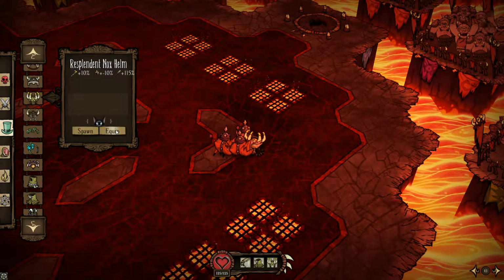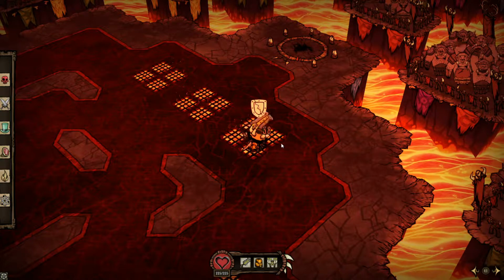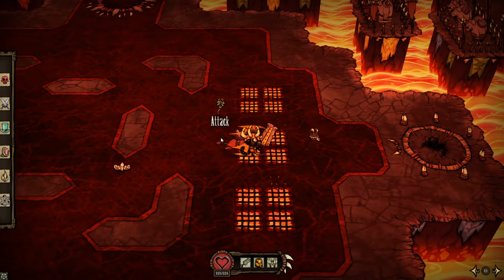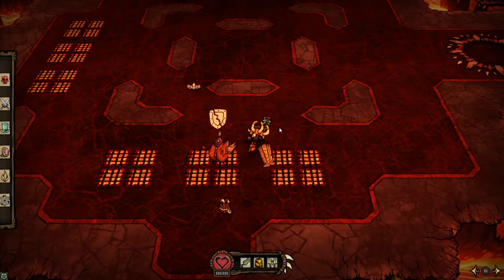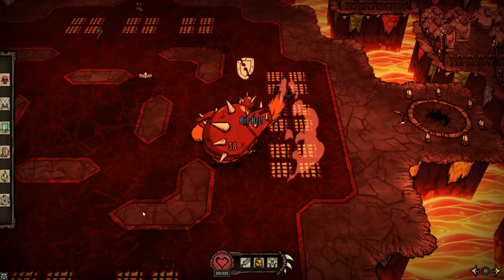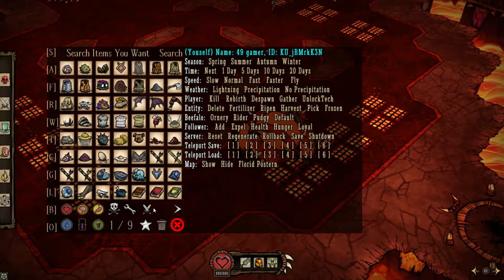Don't Starve Together forge enemies act one